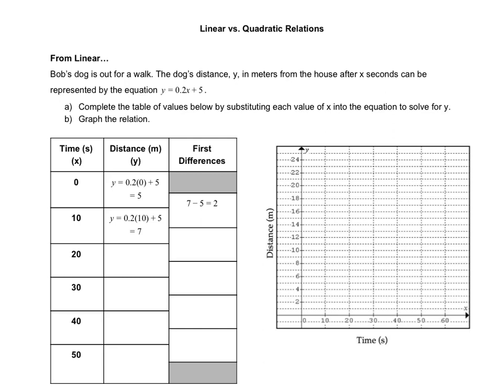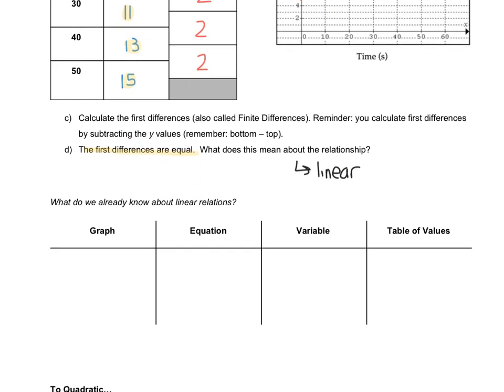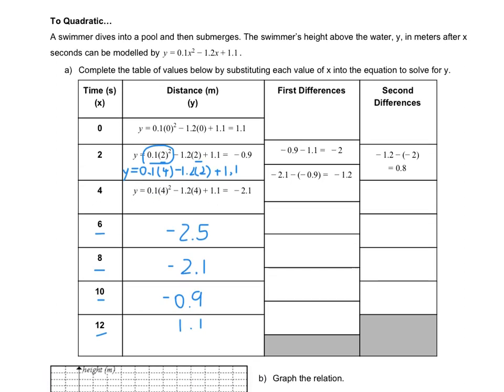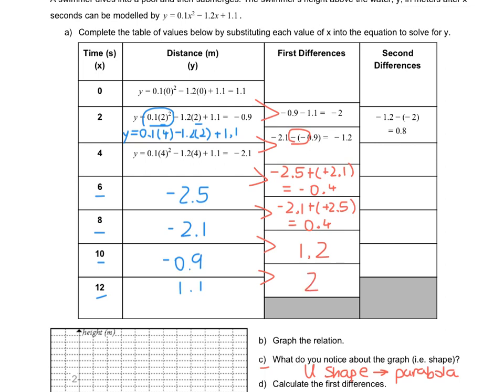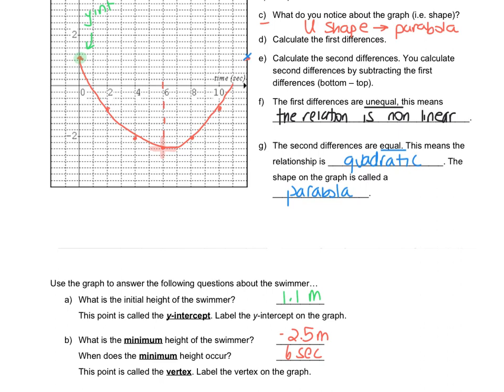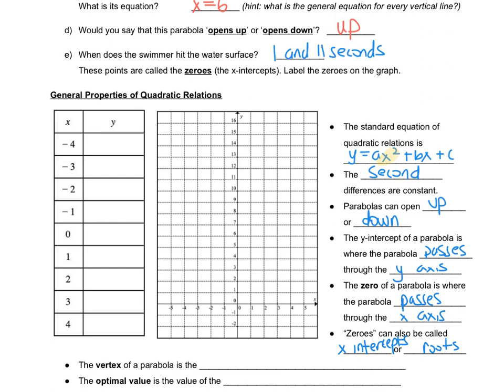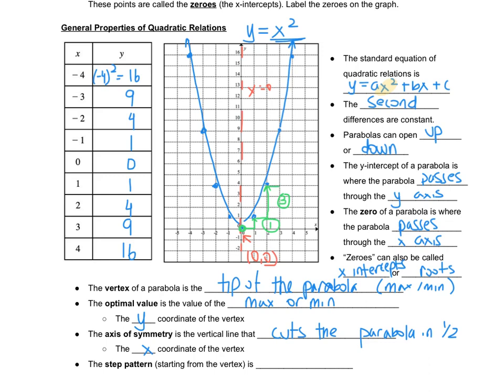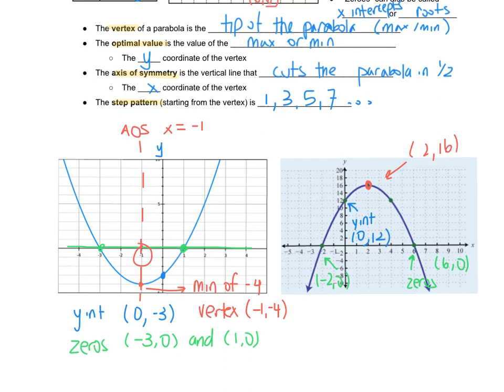Linear vs Quadratic Relations